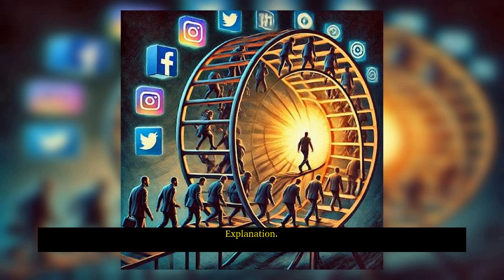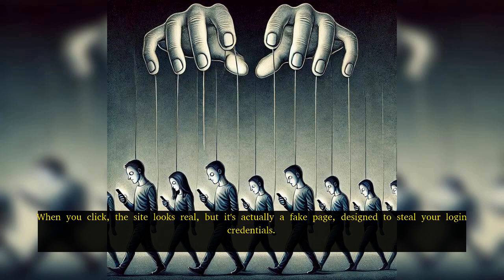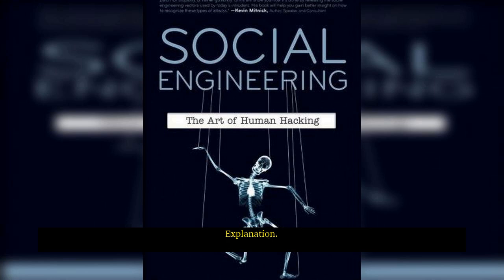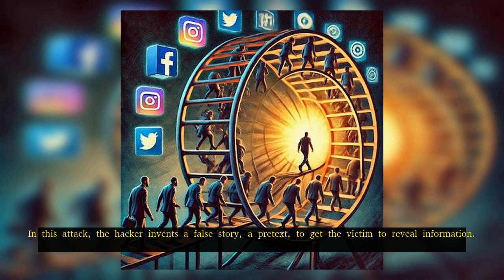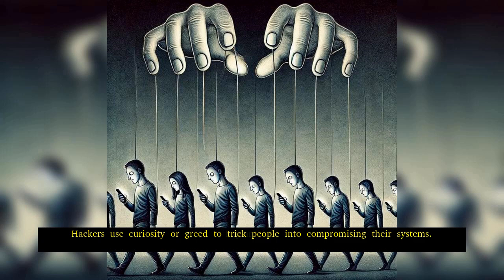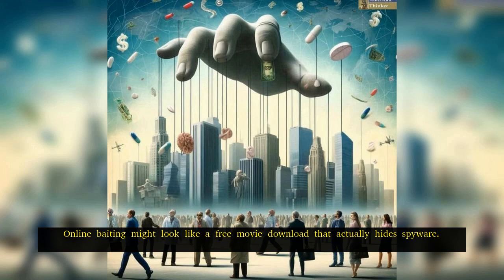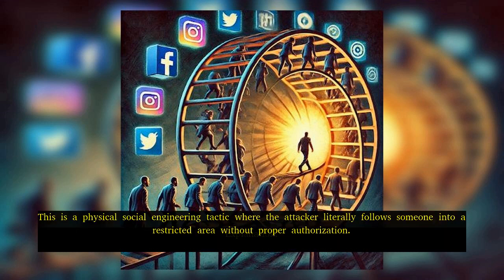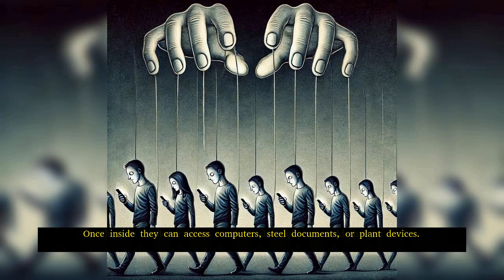Don’t just secure your devices secure yourself.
🚨 Hackers don’t always break into systems with code—they break into people’s trust. This video explains **social engineering attacks** in detail  with real-world examples and tips on how to stay safe.

🔍 In this video  you’ll learn about:

* Phishing & Spear Phishing
* Pretexting
* Baiting
* Quid Pro Quo scams
* Tailgating (Piggybacking)
* Vishing (Voice Phishing)
* Impersonation

You’ll discover how each method works  why it’s so effective  and most importantly—**how you can protect yourself from becoming a victim.**

💡 Remember: The weakest link in cybersecurity isn’t technology  it’s human psychology. By staying aware  you can stop hackers before they succeed.